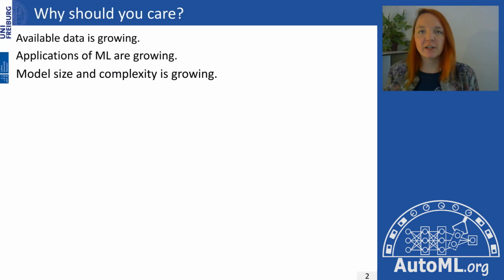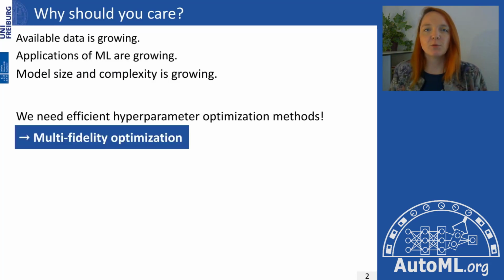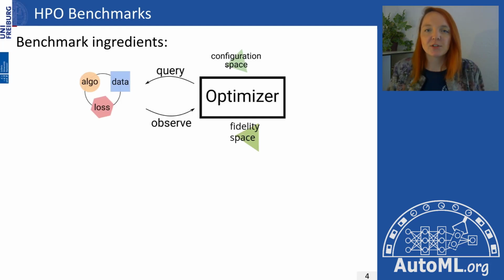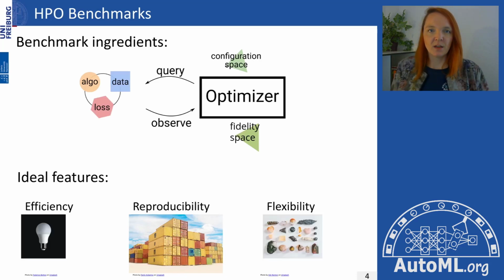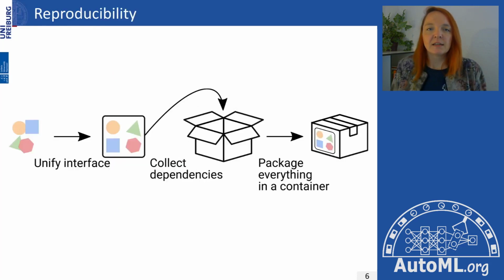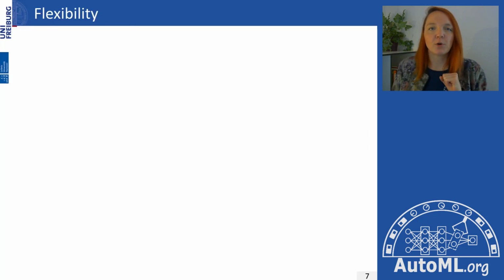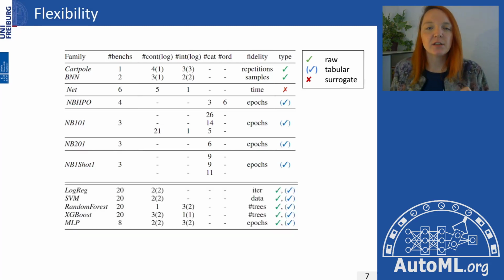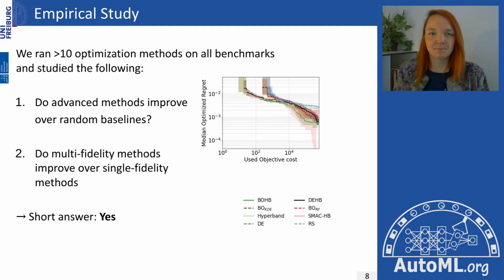HPOBench: A Collection of Reproducible Multi-Fidelity Benchmark Problems for HPO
To achieve peak predictive performance, hyperparameter optimization (HPO) is a crucial component of machine learning and its applications. Over the last years, the number of efficient algorithms and tools for HPO grew substantially. At the same time, the community is still lacking realistic, diverse, computationally cheap, and standardized benchmarks. This is especially the case for multi-fidelity HPO methods. To close this gap, we propose HPOBench, which includes 7 existing and 5 new benchmark families, with in total more than 100 multi-fidelity benchmark problems. HPOBench allows to run this extendable set of multi-fidelity HPO benchmarks in a reproducible way by isolating and packaging the individual benchmarks in containers. It also provides surrogate and tabular benchmarks for computationally affordable yet statistically sound evaluations. To demonstrate the broad compatibility of HPOBench and its usefulness, we conduct an exemplary large-scale study evaluating 6 well known multi-fidelity HPO tools.

Accepted at NeurIPS'21 in the dataset and benchmark track.